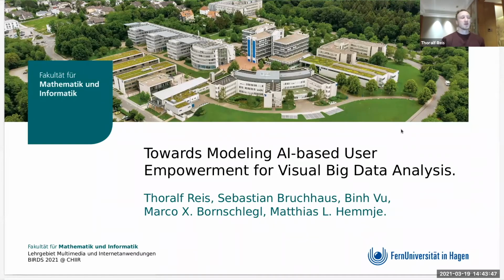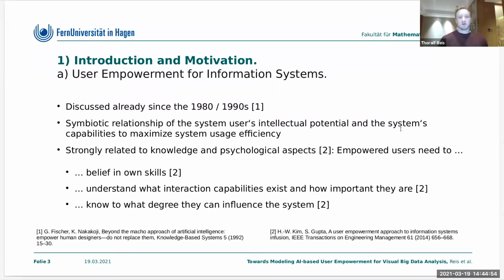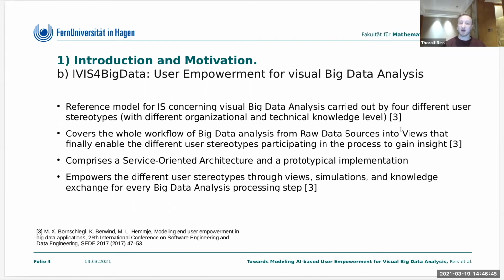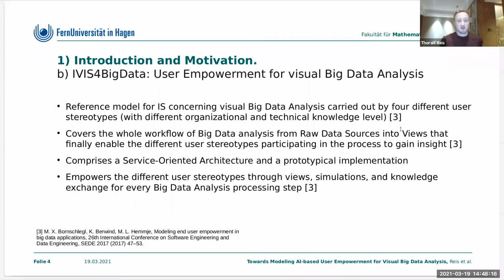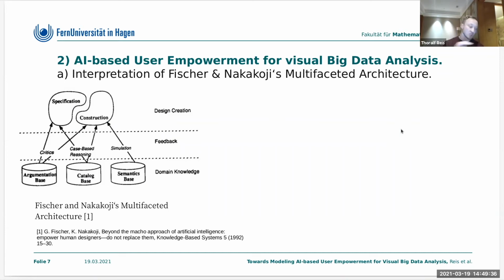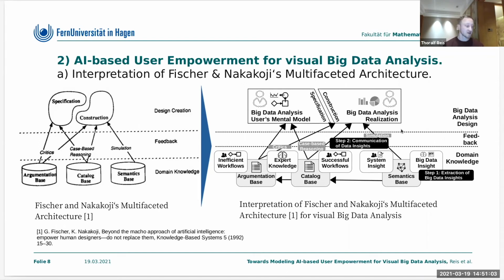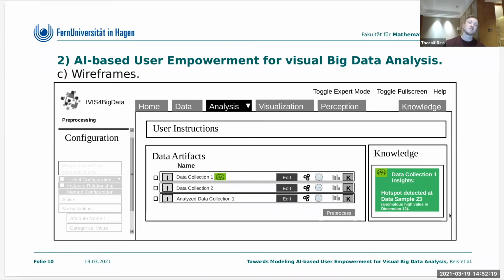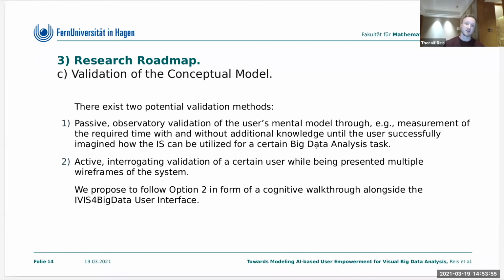BIRDS 2021 Reis - Towards Modeling AI-based User Empowerment for Visual Big Data Analysis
Thoralf Reis, Sebastian Bruchhaus, Binh Vu, Marco X. Bornschlegl and Matthias L. Hemmje. Towards Modeling AI-based User Empowerment for Visual Big Data Analysis. BIRDS 2021 full paper presentation.